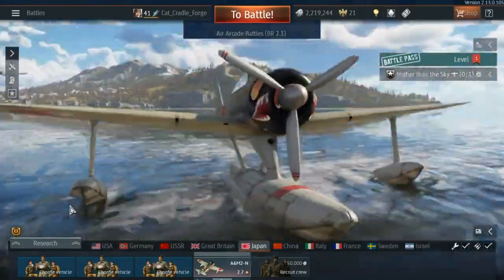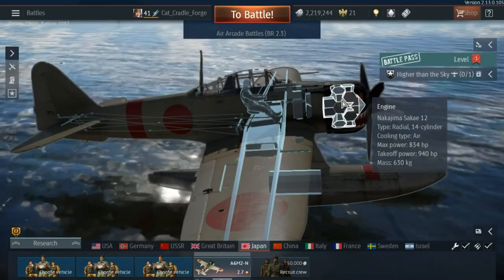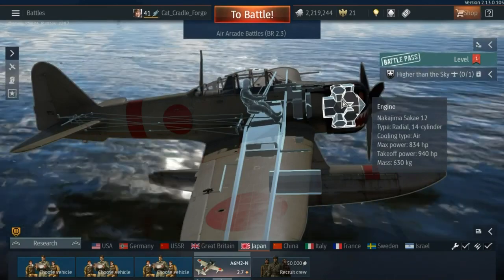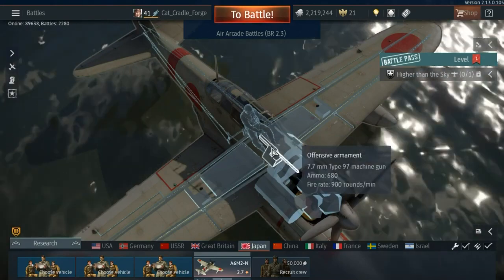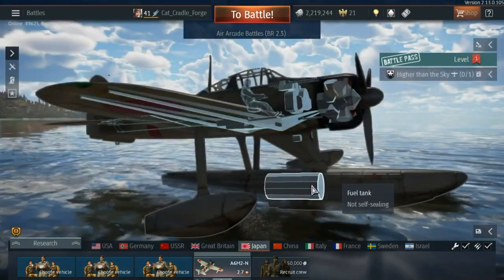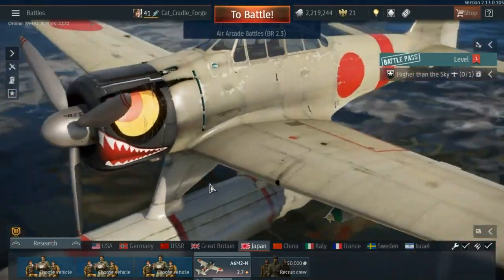Japanese Zero Hydroplane A6M2 N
fun with planes